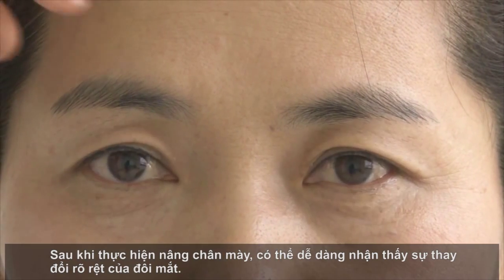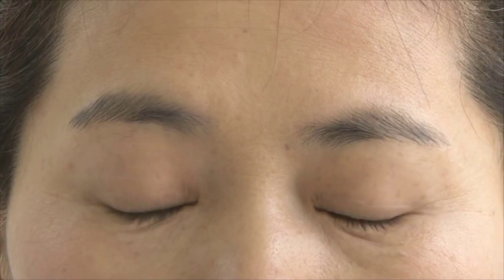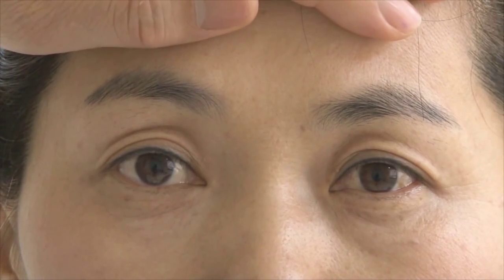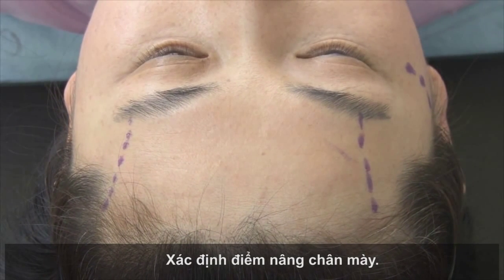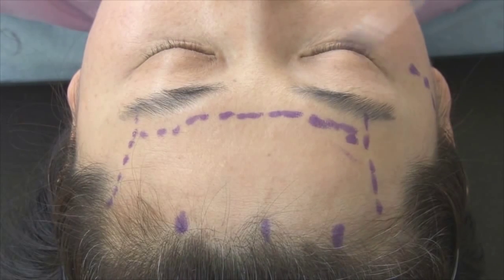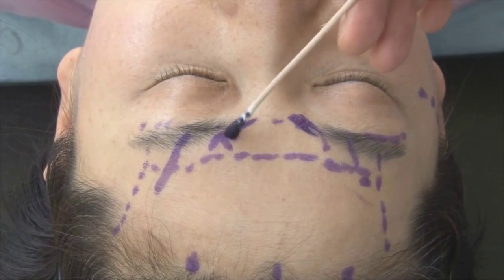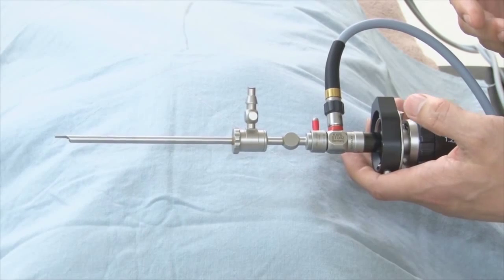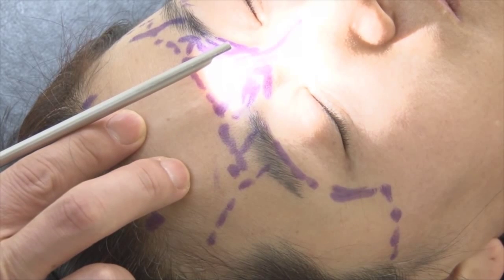nang chan may